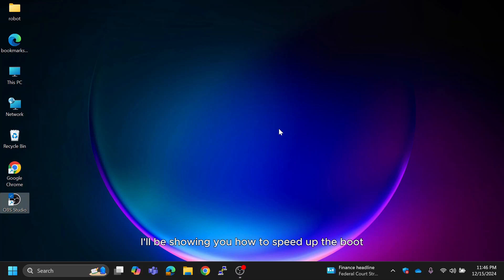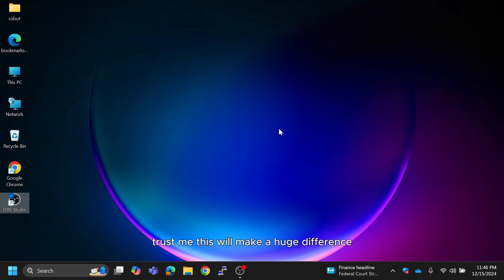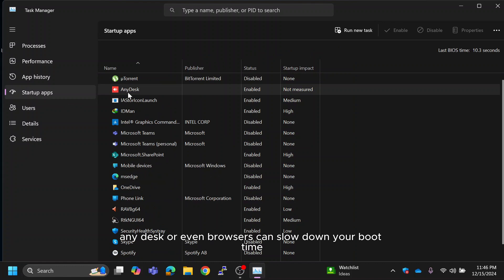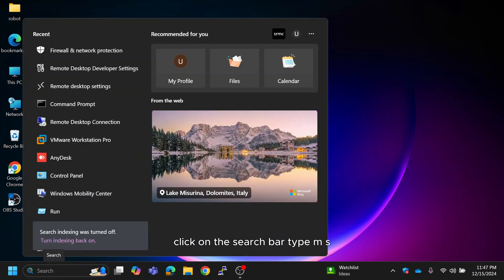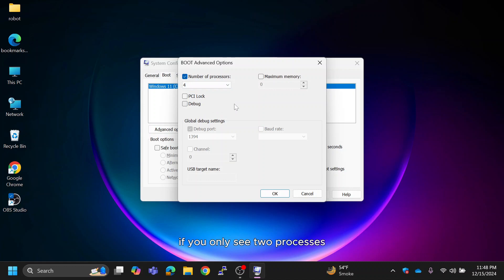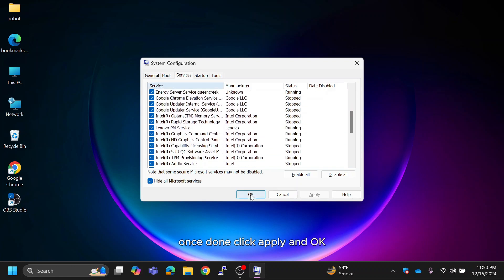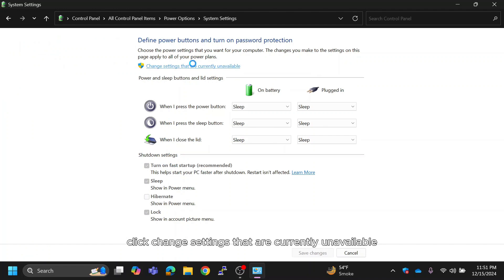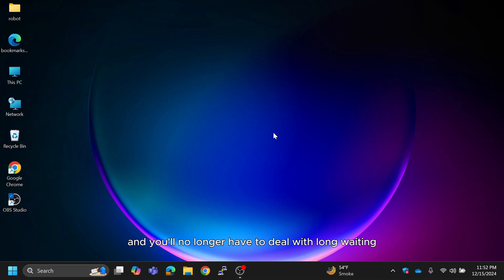Fix Slow Boot Time in Windows 10/11 PC or Laptop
Is your Windows 11 or 10 PC taking forever to start? In this video, I'll show you 3 simple and effective ways to speed up your PC's boot time and fix slow startup issues. Whether you're using a laptop or desktop, these proven tips will help your computer boot faster and perform better.

We'll cover how to:

Disable unnecessary startup apps.
Optimize system configuration for faster performance.
Enable fast startup for quicker booting.